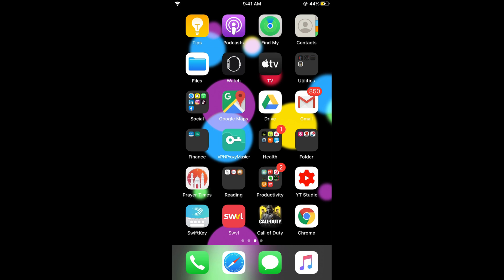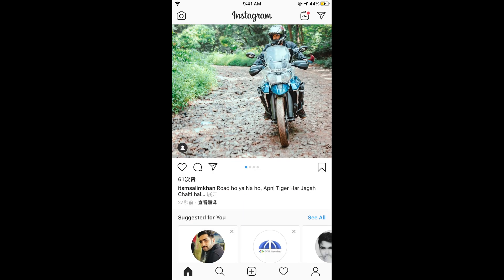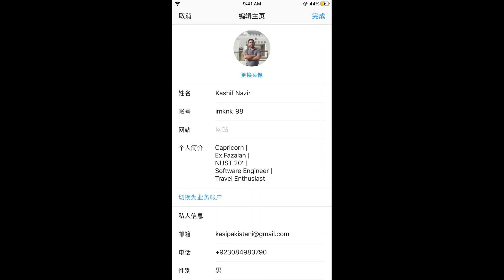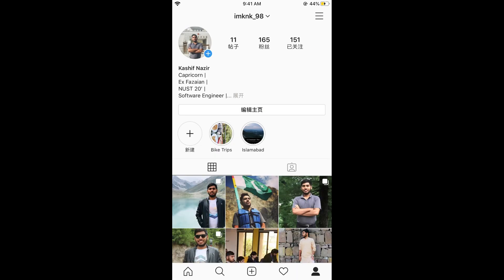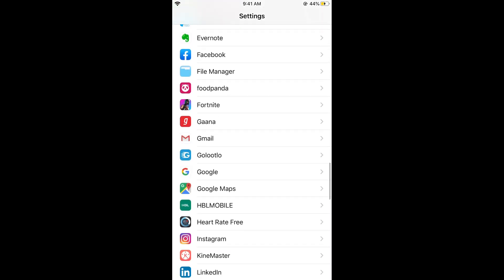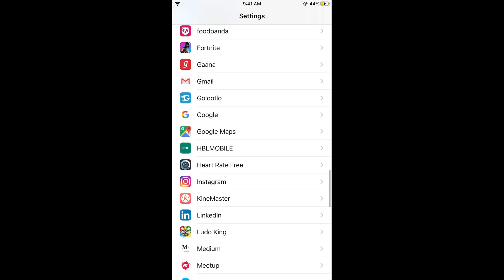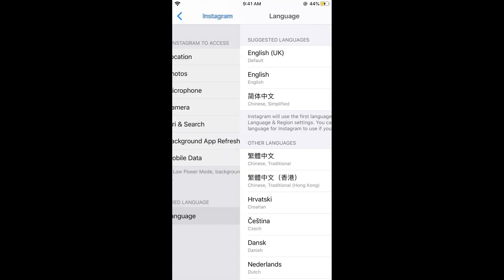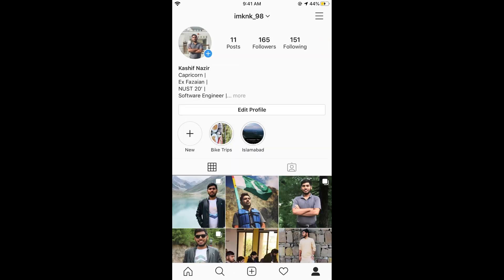How to Change Language on Instagram iPhone (2021)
Learn How to Change Language on Instagram iPhone. It is simple process to change language on Instagram on iPhone, follow this video.

0:00 Intro
0:05 Change Language on Instagram iPhone